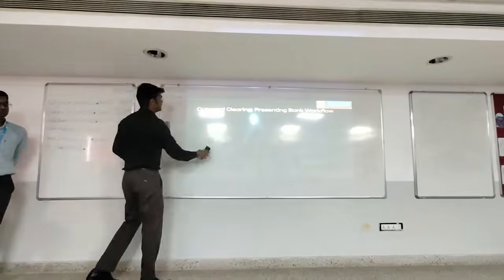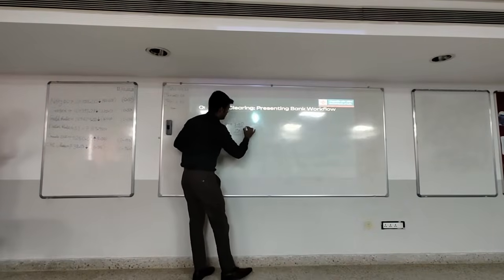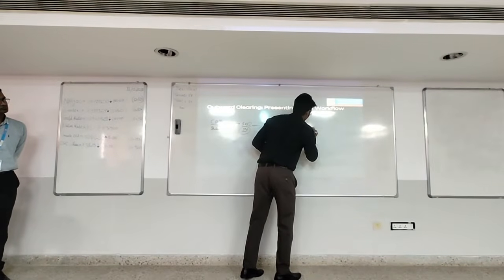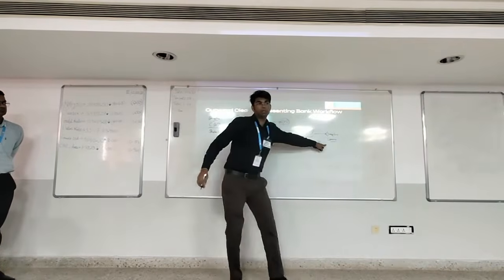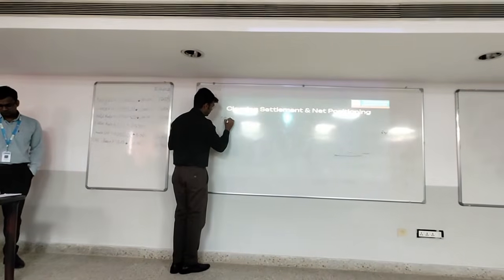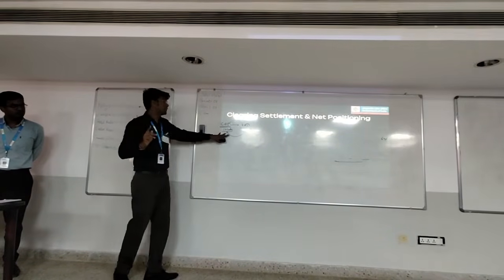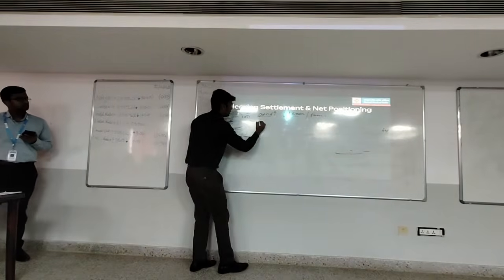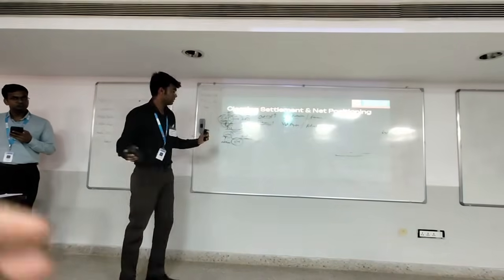Cheque Truncation System 2010 ? ✅ Net Payer || Net Receiver || Favorable & Adverse Clearing